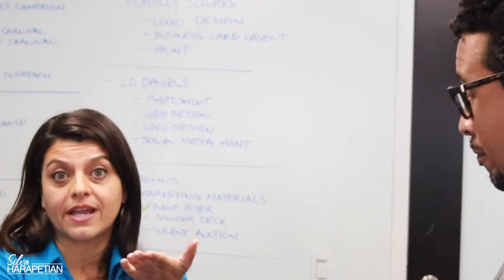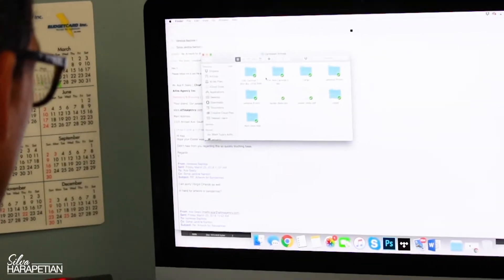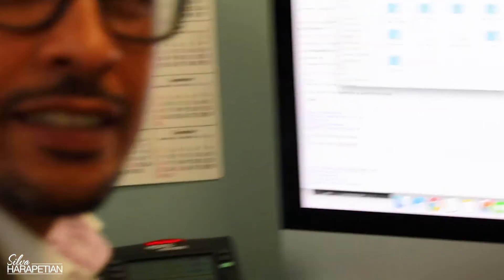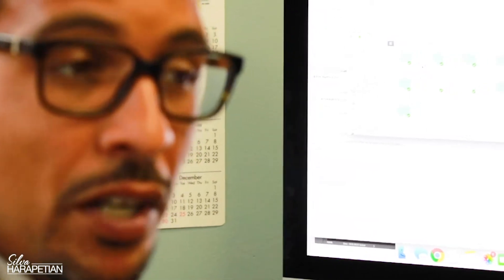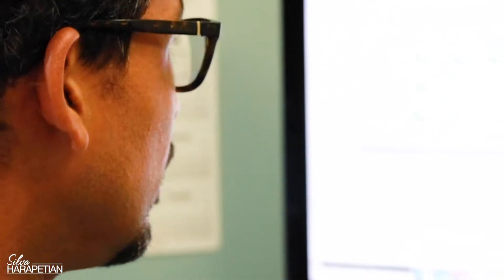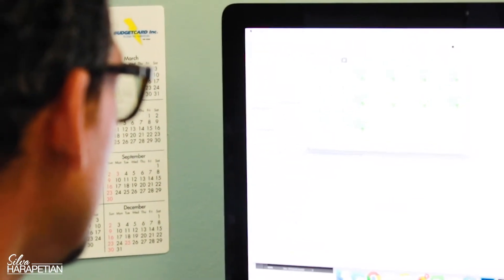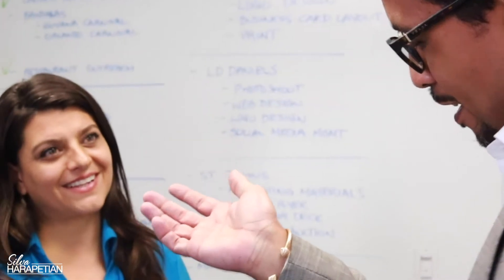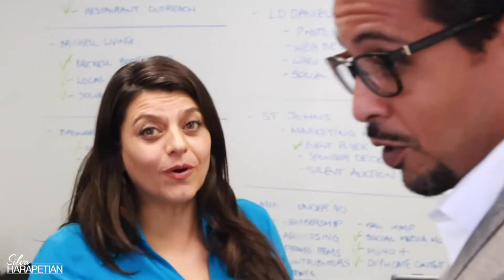Doing Business With Friends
Is doing business with friends a good idea?

One of the biggest lessons I've learned is that when you have a vision you must build on that vision on your own. If you chose to create collaborations you must have that uncomfortable conversation about business, responsibilities, deliverables and money. It is important to set expectations and boundaries no matter who you work with. It is particularly important if the other person is a friend or a family members. It simply takes the emotion and relationship out of things when it gets complicated and messy. It's hard to argue an agreement that's in black and white.

[BOOK]

Speech & Presentation Planner
SilvaHarapetian.com/Speech-Presentation-Planner-Book

Your Story, Your Band: Tell Your EPIC Story and Create a One of a Kind Business

[SOCIAL MEDIA]

[BIO]

Silva Harapetian's life story plays like a movie, an immigrant success story. She has gone from not speaking English as a teenager to being an award winning journalist, one of the very first Armenian-American female newscasters in a top 10 market.

But, her compassion for people and the human experience and her passion for storytelling has led to her take a leap of faith launching Silva Media Group a production, a company that creates content  featuring anyone making an impact in the community, ordinary people living extraordinary lives on their own terms and highlighting her own journey as an entrepreneur and creative.

"Little did I know that surviving in a war torn country, immigrating to the United States as a teenager, adulating my way through some tumultuous circumstances as a refugee, trying to find my identity and balance as a multi-cultural woman and breaking barriers in broadcast media as a former ESL student, would give me all the tools I need to pave my own path."

"Every time I've come to a place where it's the end of the road...I've rolled up my sleeves and poured concrete to make a new way. This journey is no different. Only this time, I am capturing the process of change, challenge and triumph."